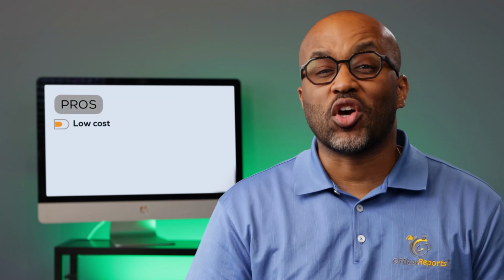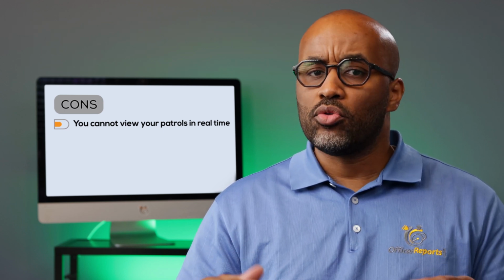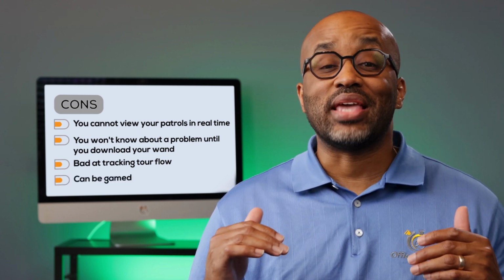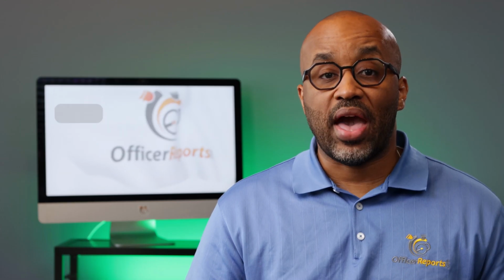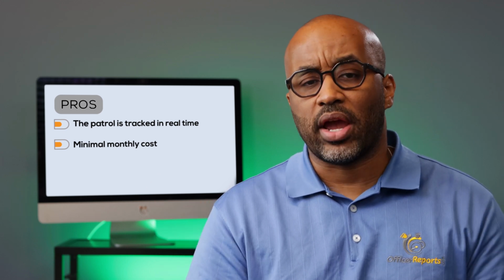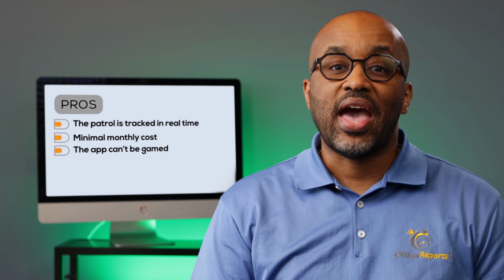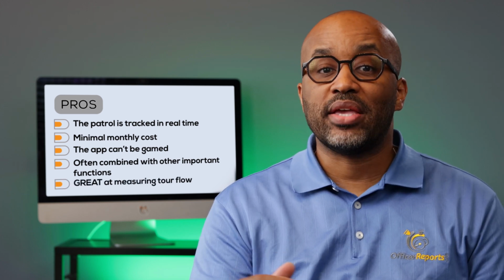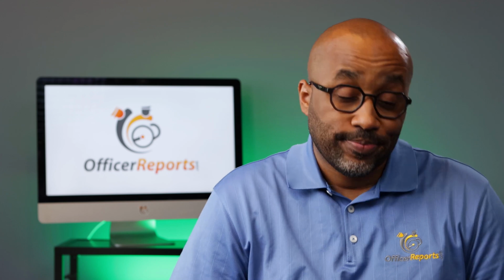The Philosophy and Technology Behind Tracking Your Security Guards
Patrol Management or what we often call tour tracking is foundational to security guard service. Let's talk about the philosophy and technology behind tour tracking.

FIND OUT HOW OFFICERREPORTS.COM CAN HELP YOUR SECURITY COMPANY

FREE EBOOKS AND RESOURCES

- Maybe you're interested in growing your company but don't have a big marketing budget.